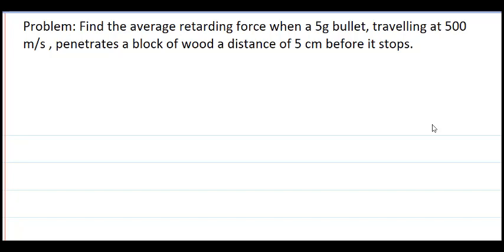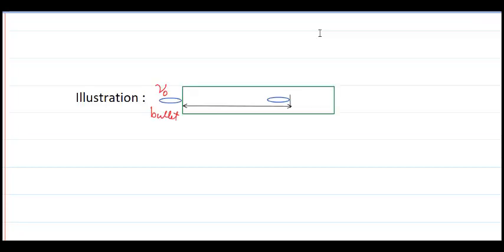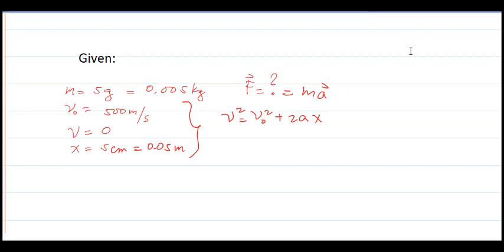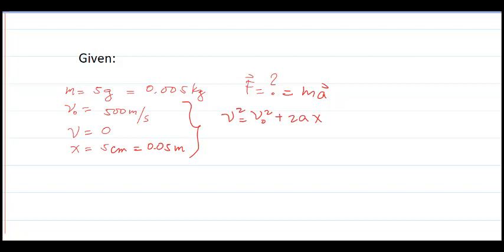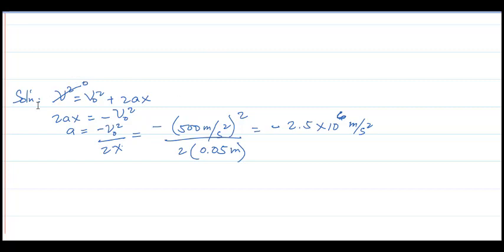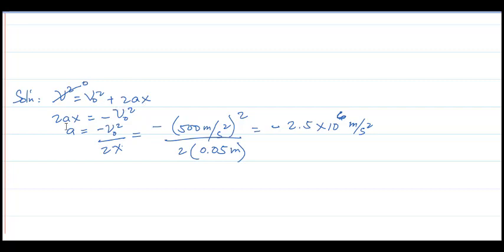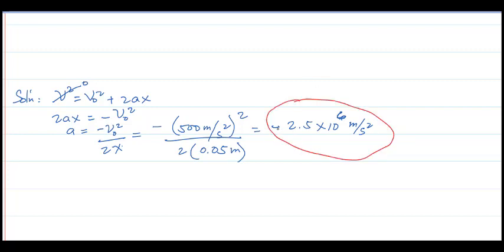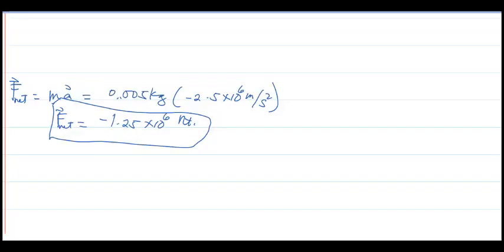Applications of Newton's Laws Part 4